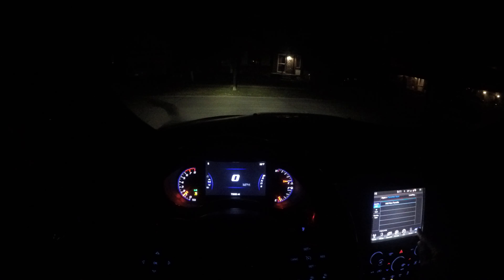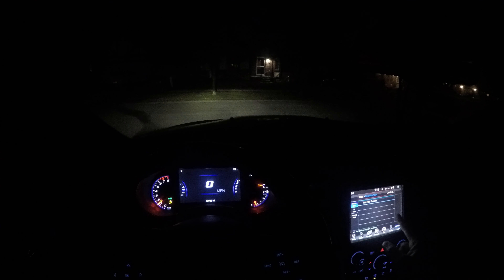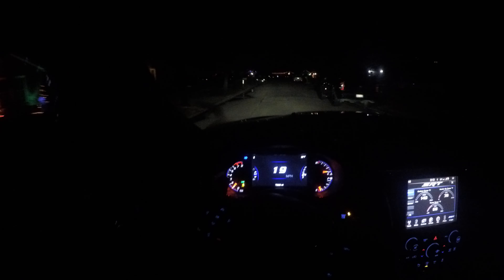How To Start A Car With An Engine Start Button Tutorial For Beginners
In this inside car  video, I show you how to start a car with an engine start button! It's an easy process, and the most important thing to remember is that you have to have the key with you!  Next for safety you should have your foot on the brake if the car jump's out of gear. I will show you how to use the push button start system to start the engine and turn the car's accessories SRT Race Pages. And yeah, if you like it then please do share it on Facebook/Twitter/Snapchat/Tik Tok to help others get better. Good luck!